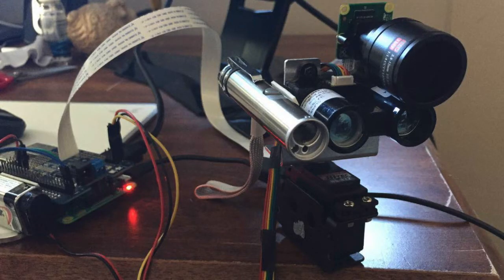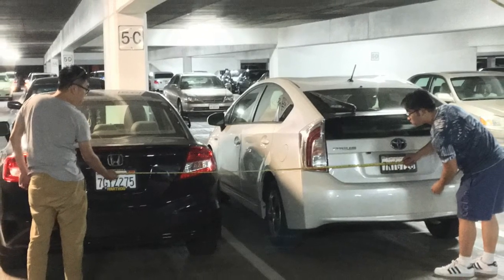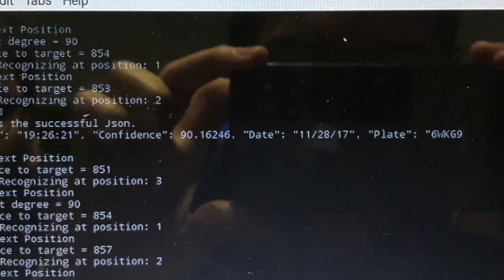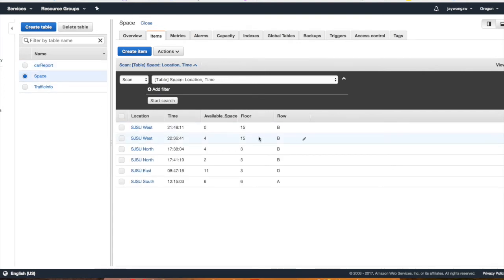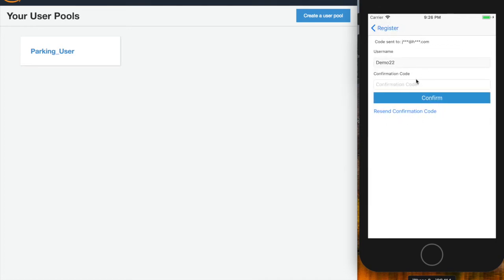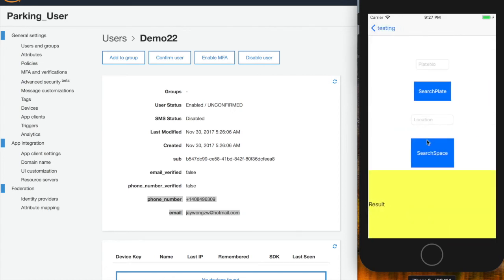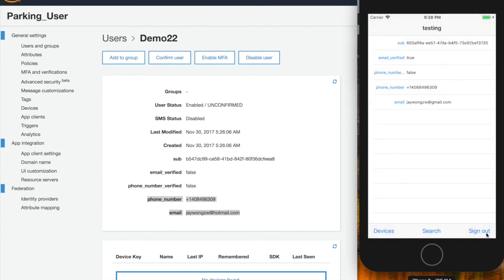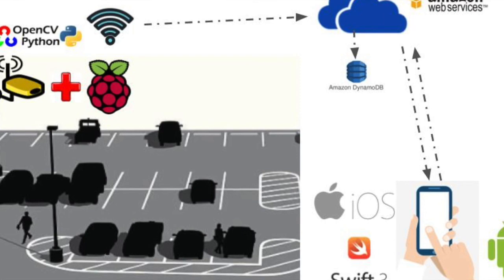Smart Parking Via Distributed Vision - Fall 2017 CMPE 195B FinalDemoVideo Group 18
This is the project demo video + presentation from Group 18
Smart Parking Via Distributed Vision
Group members: Man Hin Wong + Tsz Wai Wong + Nathan Lin